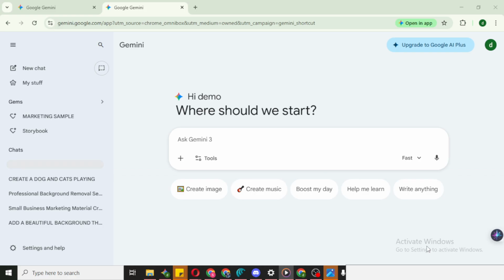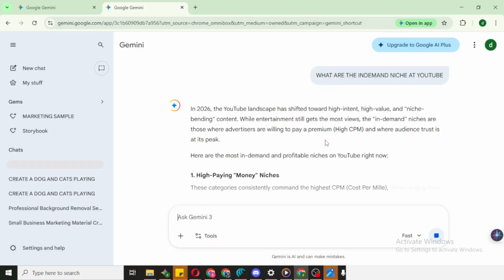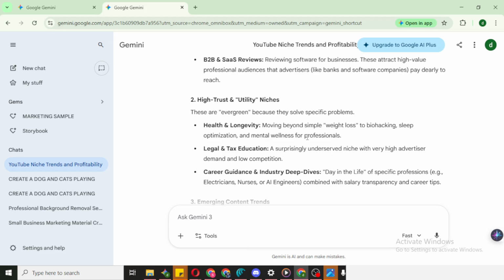How to Add RELEVANT YouTube Videos to Gemini AI Answer (full guide 2026)